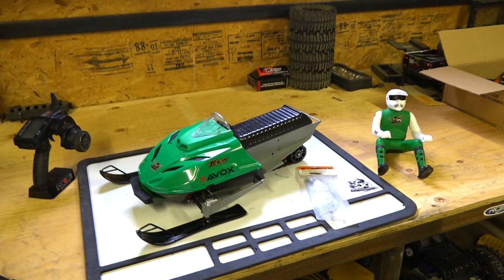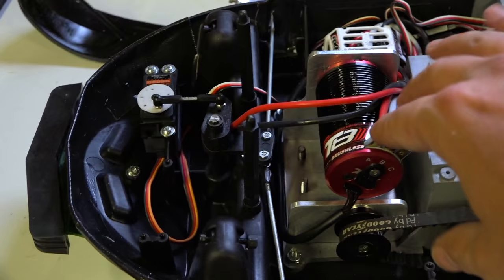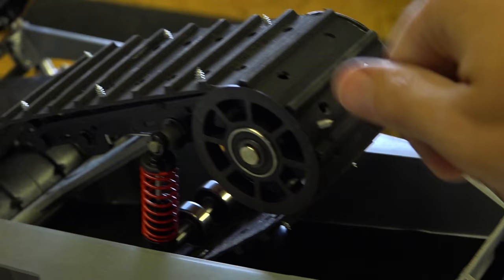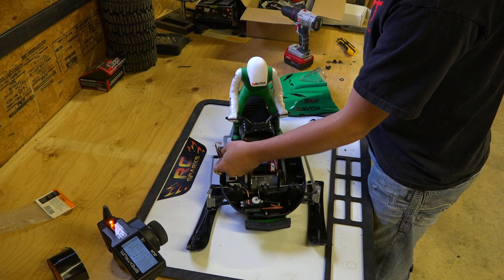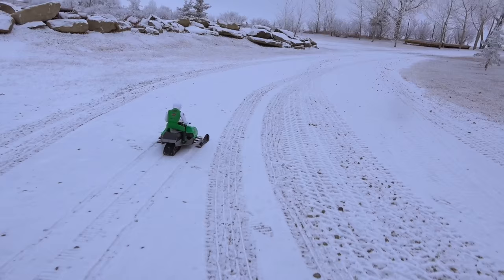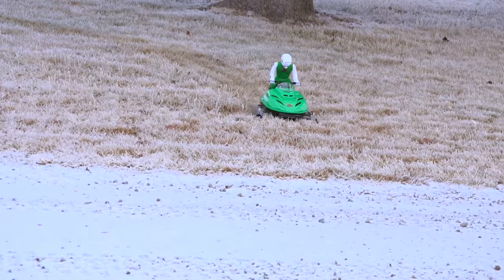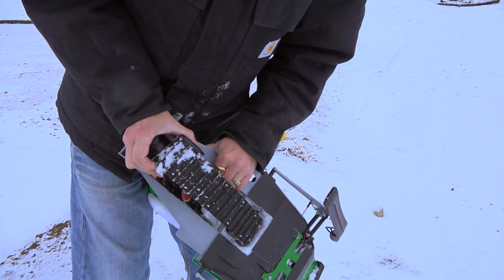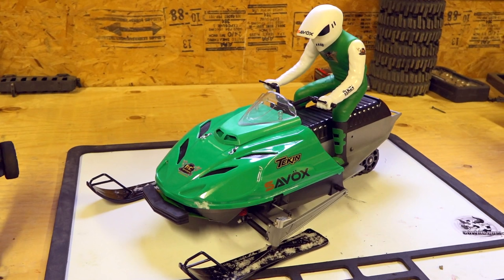RC ADVENTURES - Brushless Snowmobile Test - Art Attack Kit, Tekin ESC & T8 Motor, 3s Lipo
- Studded, Spiked, Plugged in and Ready! Here are the electronic parts I have used in building this machine: Venom 3s Lipo (5000mah - 50c), Tekin RX8 Gen 2 1/8th scale ESC, Tekin T8 1700kv Brushless Motor, Savox High Torque Servo, and a Completely Amazing Art Attack Snow Mobile Kit!  It works so much better then I originally hoped for - but I have to figure out the clicking sound. I ALREADY checked the pinion and spool gear - I am wondering if its the studs I put on the track. They may be giving some resonance on the drive cog/pulley.   I hope this gives some folks out there a better look at the Art Attack snowmobile. I have wondered about it for such a long time - and truly am happy to investigate this rig.

 I have a feeling it is about to become VERY POPULAR! Hah :) I have been waiting for a decent sled for many, many years..

In total, I have spent approximately $1250 CDN to get this rig up and going - Including battery.  That is an approximation that does not cover the cost of shipping.   In USD you can get an entire kit and electronics for Much Less - my CDN $ conversion rates to USD $ are terrible at the moment.

I think its going to be worth it though, when I see this machine booting around!  Now I need a second one :)  A Special thanks to my friend, and fellow RC Mechanic, David G for starting this project with me! I hope you love it as much as I do!

Publication, reproduction or distribution of this film by any means whatsoever - including without limitation electronic transmission via internet or e-mail, or re-uploading existing videos & re-uploading such material on any website anywhere in the world — is strictly prohibited without the prior written consent of Medic Media Productions Inc. Please note that the RCSparks Studio does not sell RC Products. The RCSparks Studio an independent promotor of a great hobby! The RCSparks Studio is not liable for any damage or loss through the use of products or techniques shown - Use at your own risk!